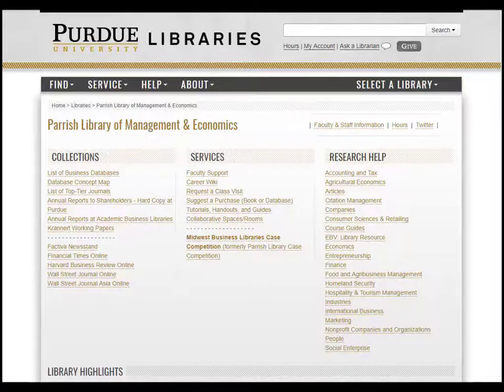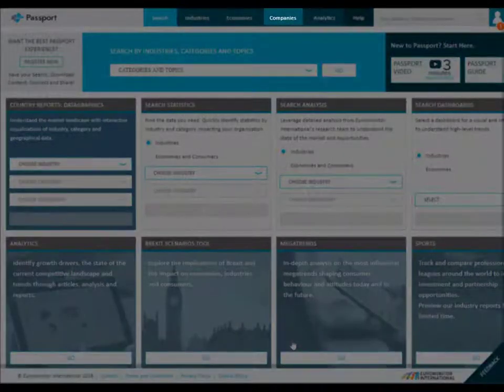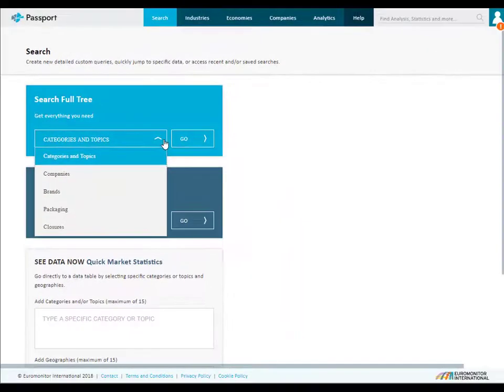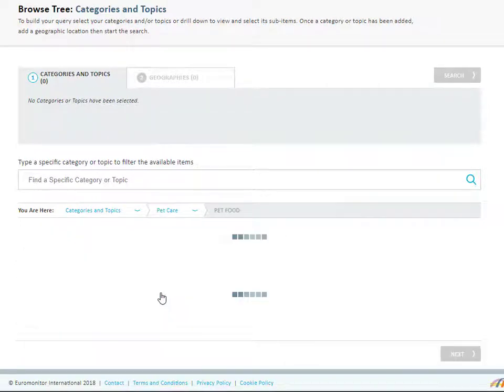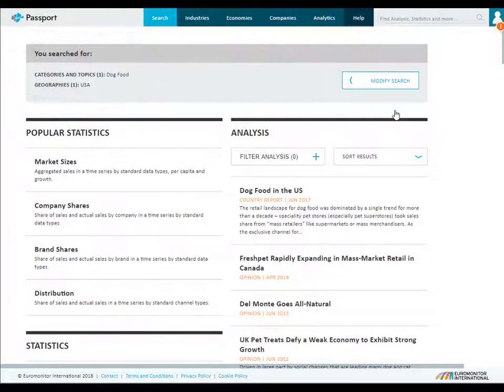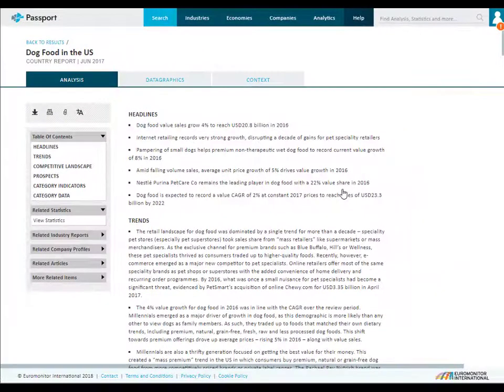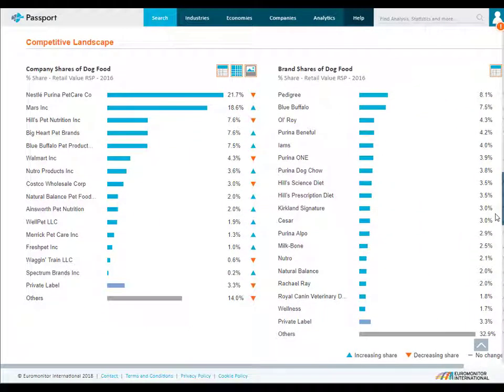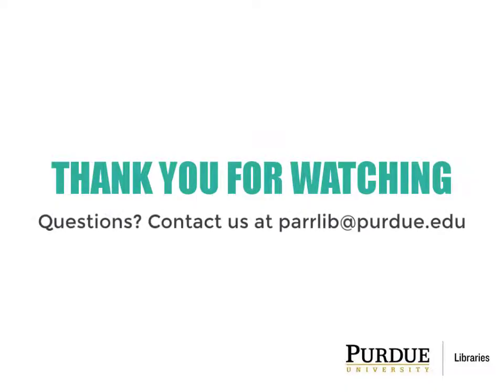Getting Started with Passport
1. How to access Passport
2. What kind of data is available
3. How to do a search